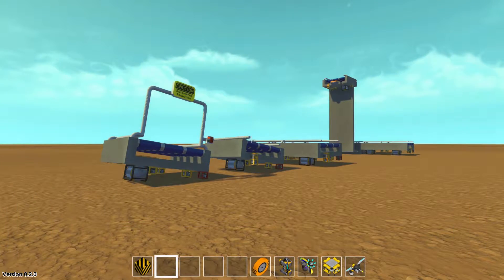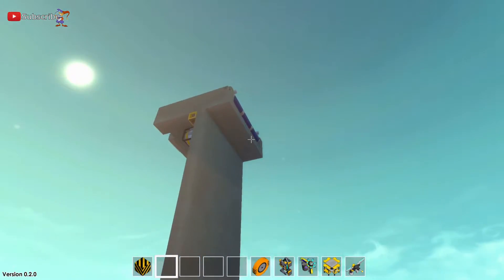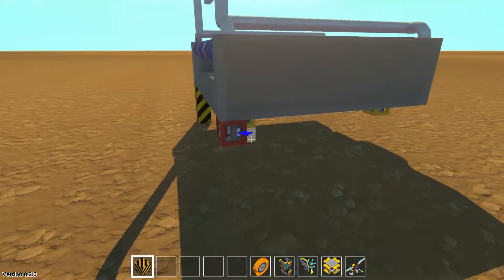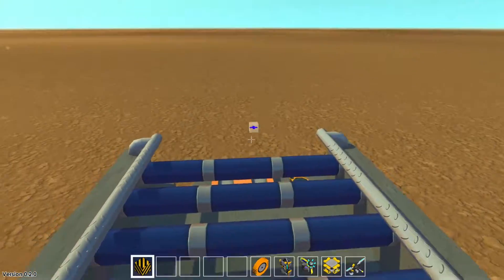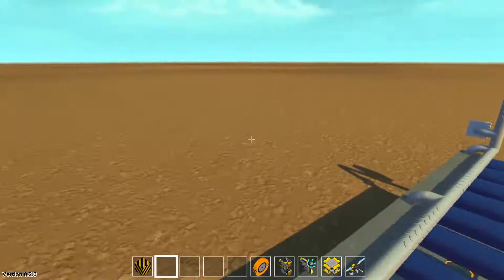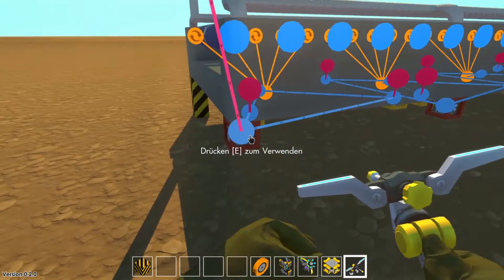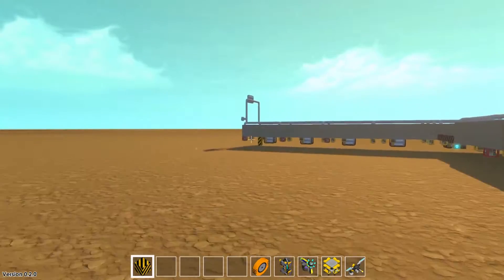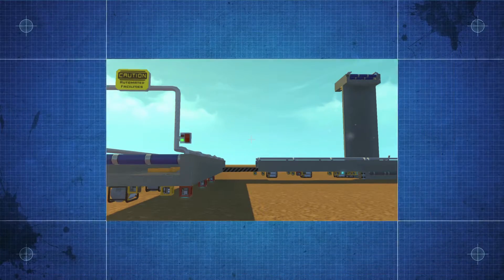[ENG] SCRAP MECHANIC #4: Conveyor-Modules (Tutorial) | English [HD]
🔻 I N F O S 🔻

Hello Mechanics,

here's a "how-to"-Video Tutorial about my conveyor-modules.